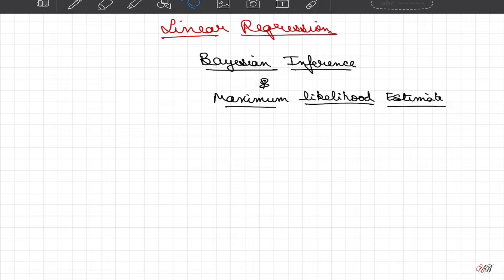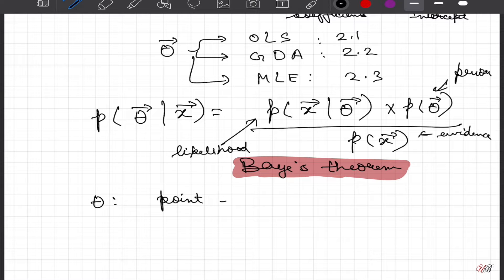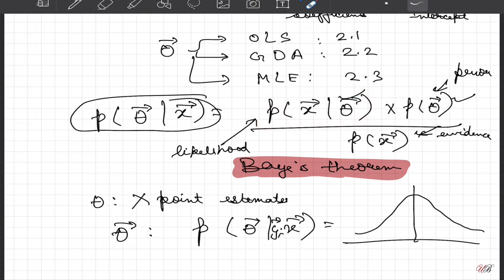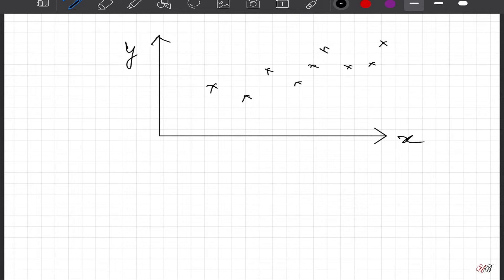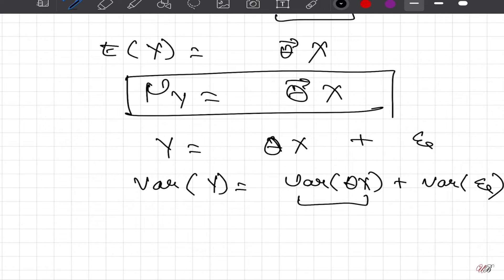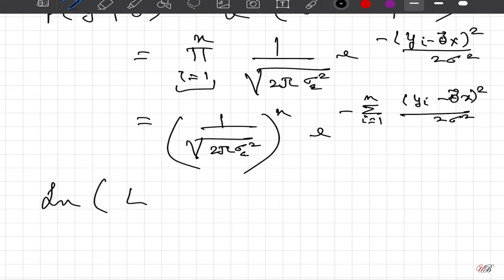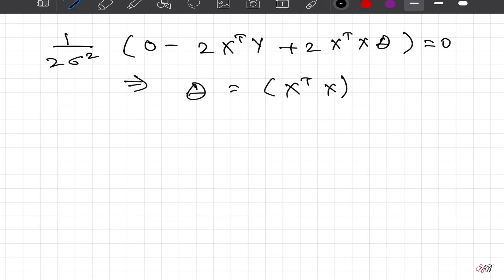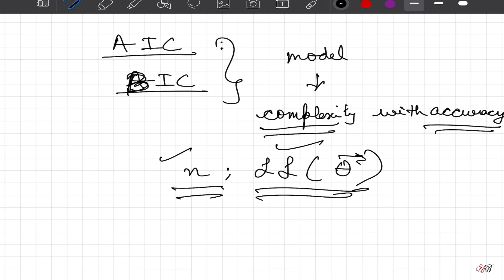2.4 Linear Regression: Bayesian inference and MLE